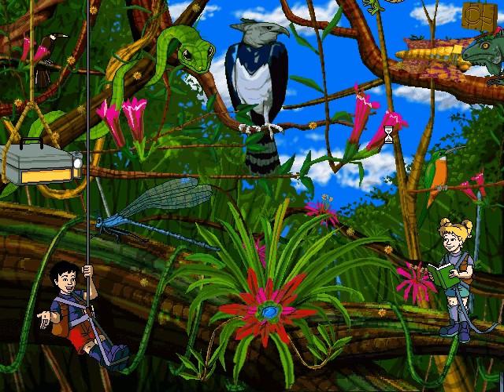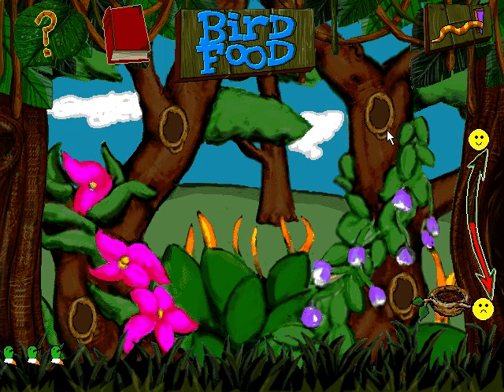Whoa I Remember: Magic School Bus Explores The Rainforest: Part 2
(Microsoft Kids) (1997)

Kids jump on board The Magic School Bus for another one of Ms. Frizzle's interactive field trips--this time to explore the Costa Rican rain forest. You'll explore seven ecological zones in the rain forest as you collect samples for the class science project. Watch videos, play games, check out multimedia reports, and hear fun facts about the rainforest. (Ages 6-10)